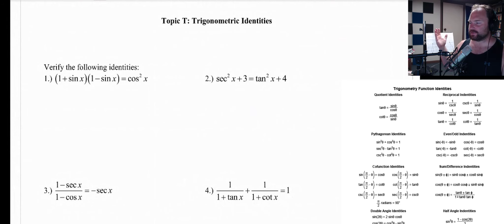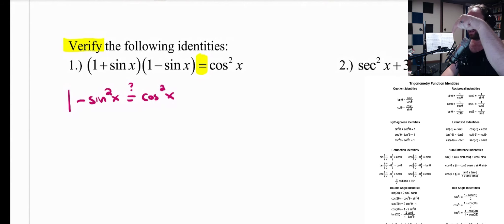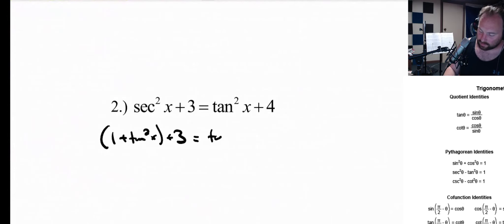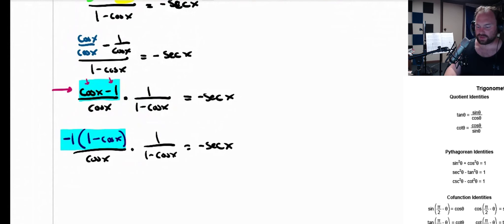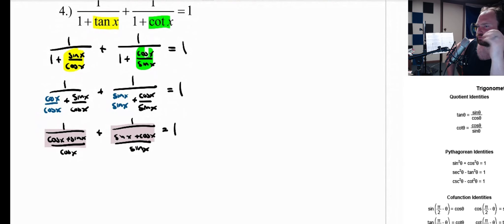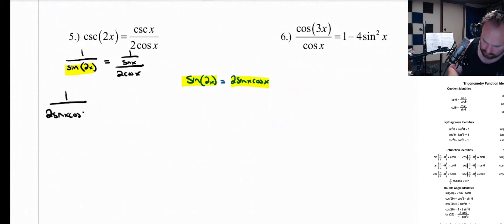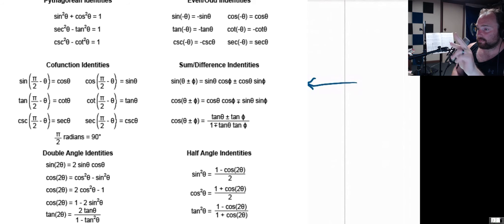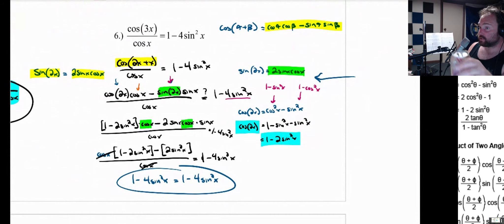AP Calculus - Summer Packet Topic T - Trigonometric Identities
It's a good idea to Google a list of Trig Identities and have it off to the side while doing this one.